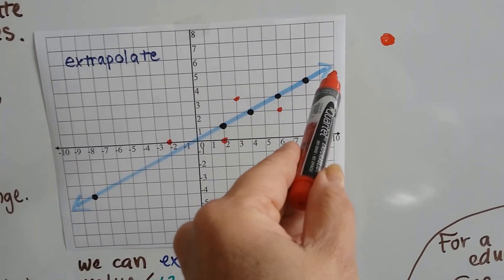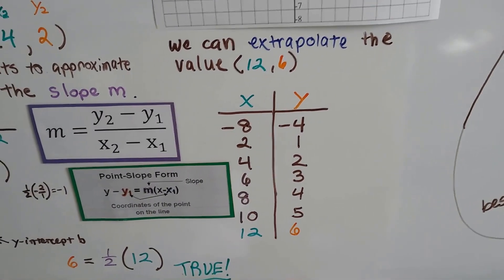Algebra I #7.7b, Line of best fit - Trend line for x and y coordinates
An explanation of the "line of best fit" for scattered data points of ordered pairs on a coordinate plane.   #7.7b